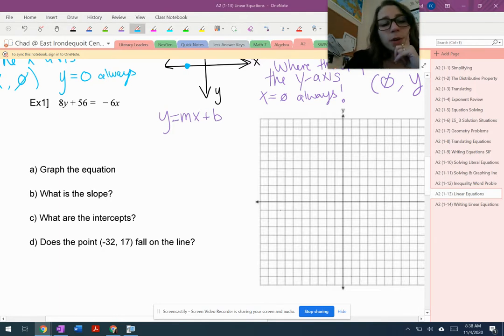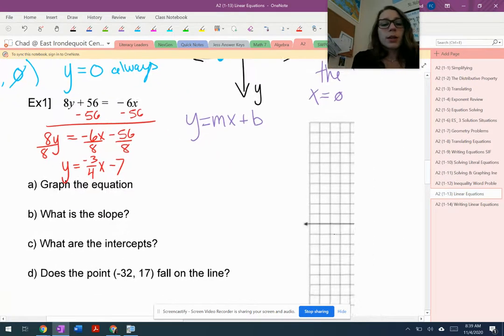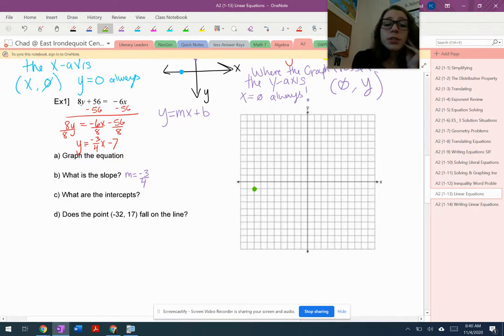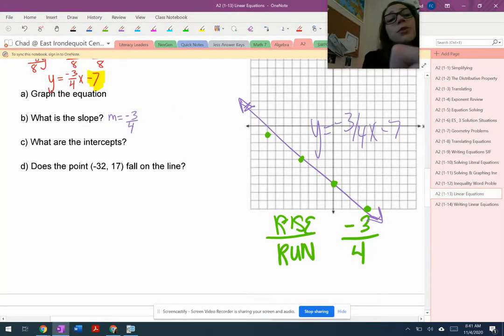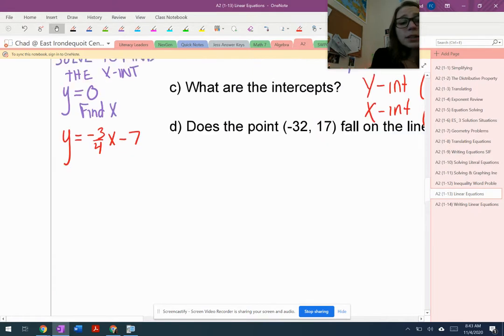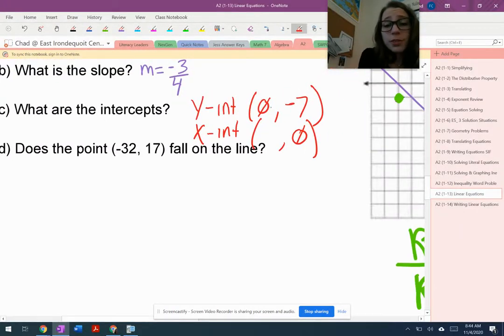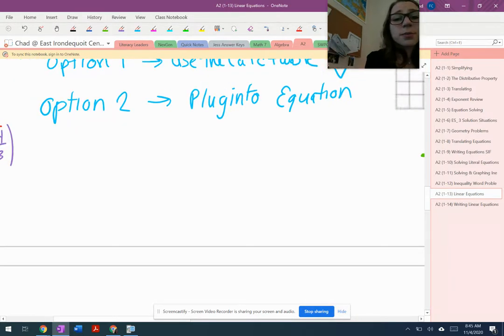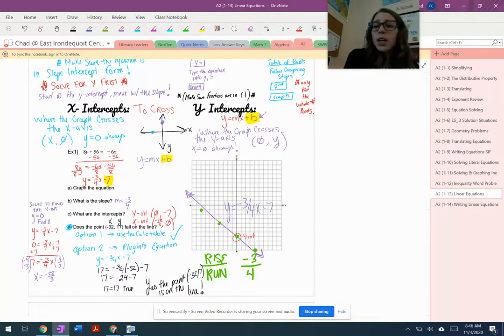A2 Notes (1-13) Example 1